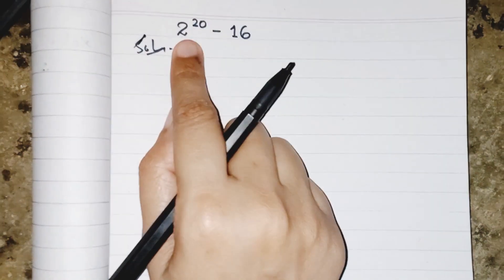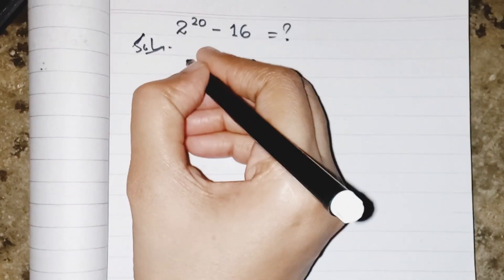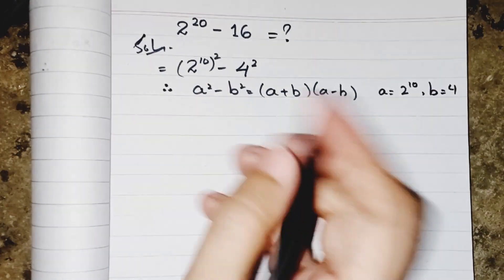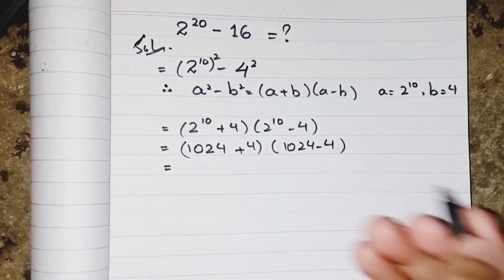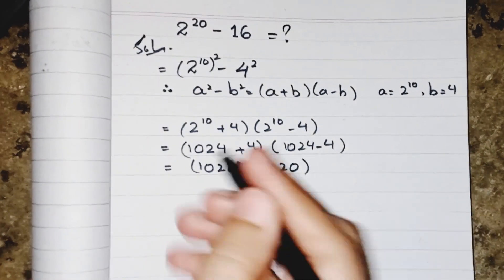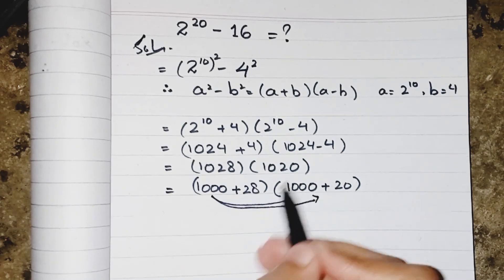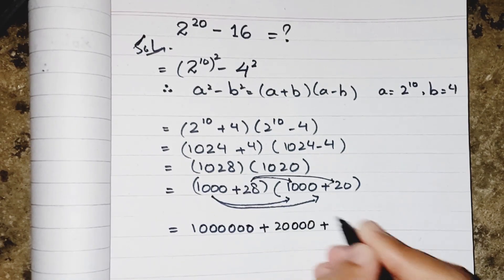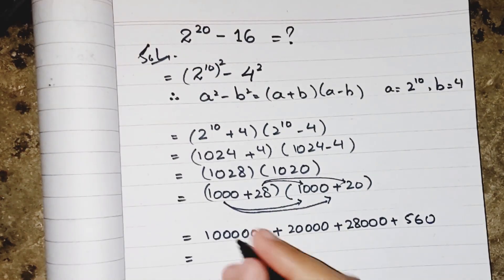A Nice Maths Problem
Hello 👋
wats up
so this video tells us how to simplify exponents by applying formula and little bit of trick.

How to subtract exponential values
Law of exponent
law of exponents
Subtract power
laws of exponents
scientific notation
subtraction
How to solve
How to solve exponent
exponent rules
Exponent